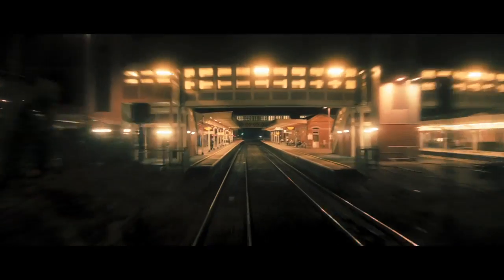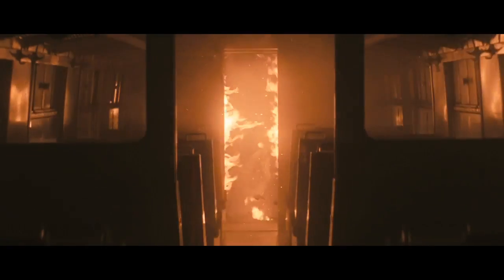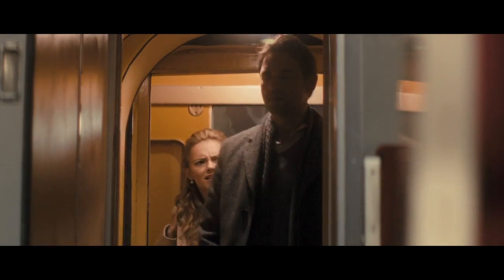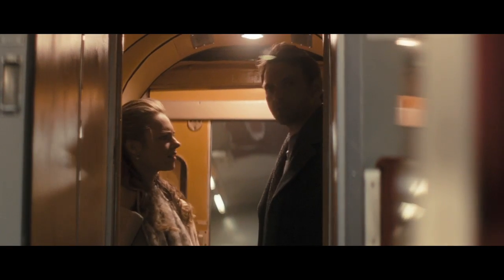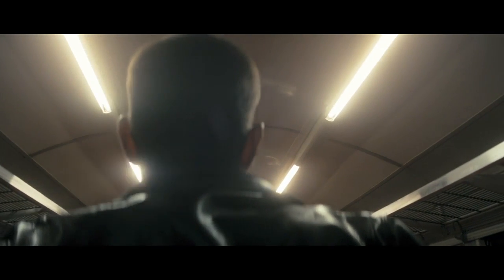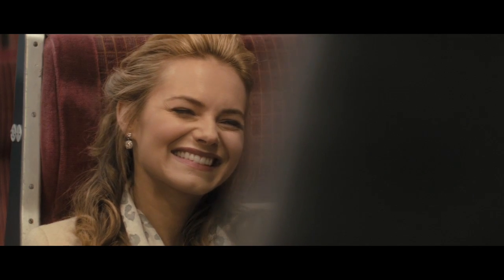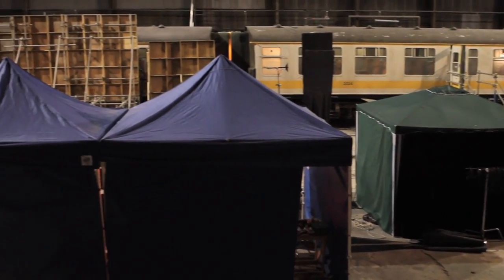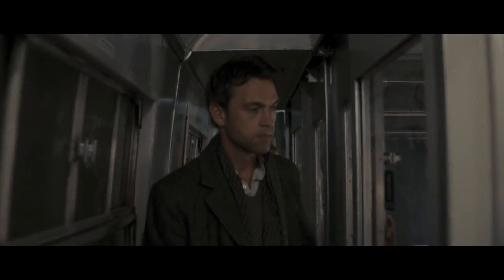Making of LAST PASSENGER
Cinematographer Angus Hudson shares some of his experiences shooting director Omid Nooshin's low-budget British thriller LAST PASSENGER with an ALEXA and vintage anamorphic lenses.